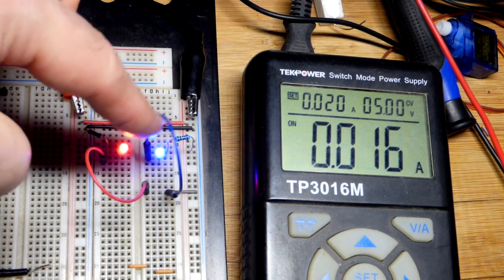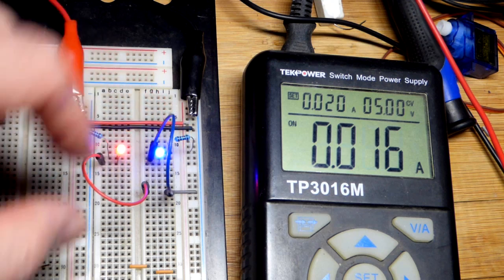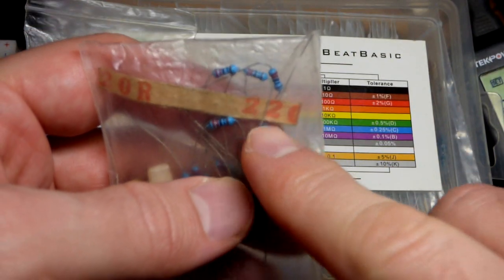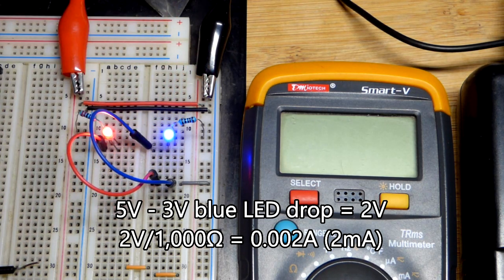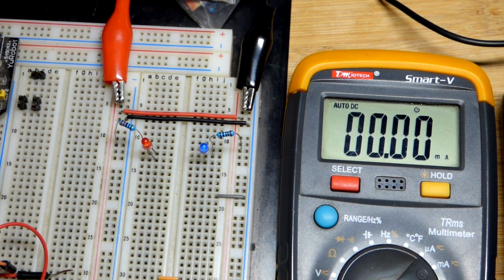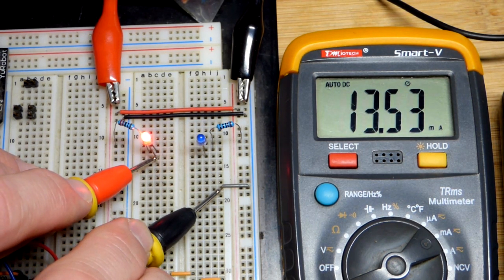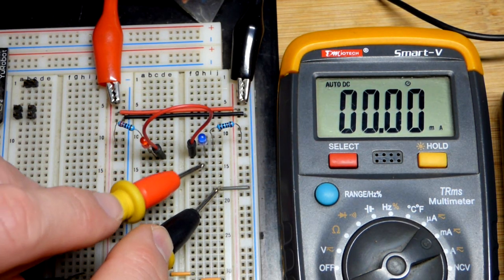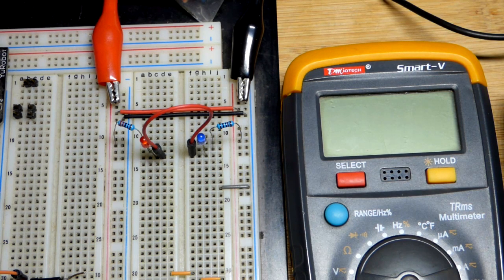How to multimeter measure current of blue LED with 1000 ohm resistor at 5V demo by Electronzap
Demonstration of measuring current through a blue LED with a multimeter protected by a series 1,000 ohm (1k) resistor while powered at 5V.